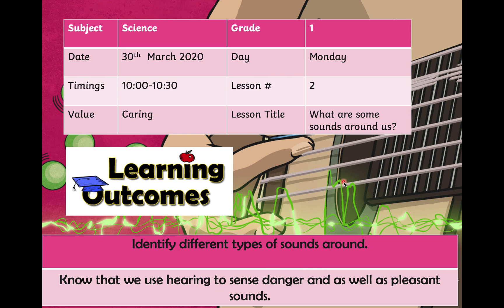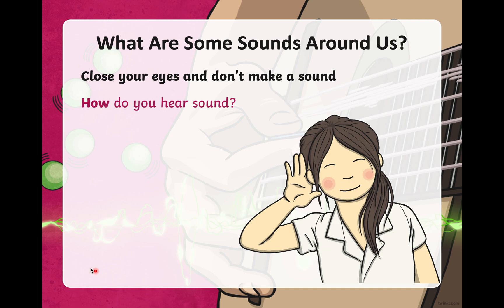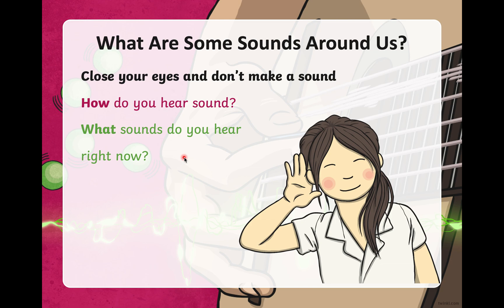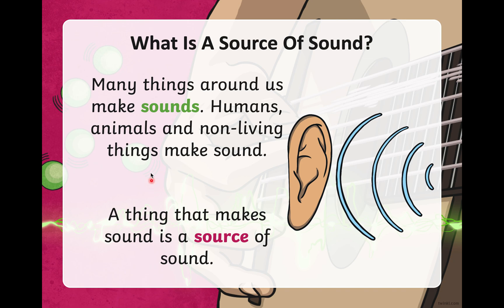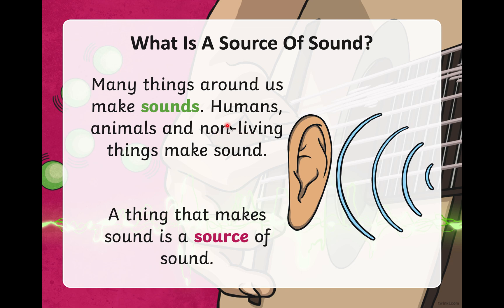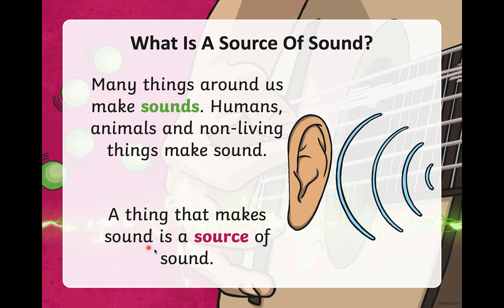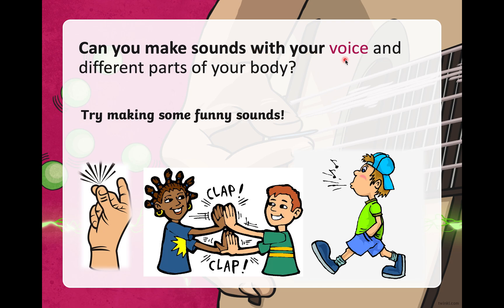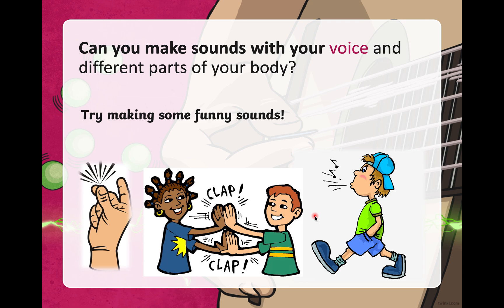Week 2 - Science - Lesson 2 - What are some sounds around us?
We use the sense of hearing to sense danger